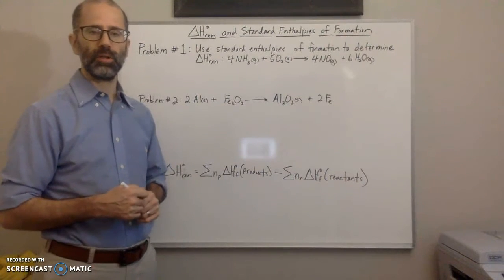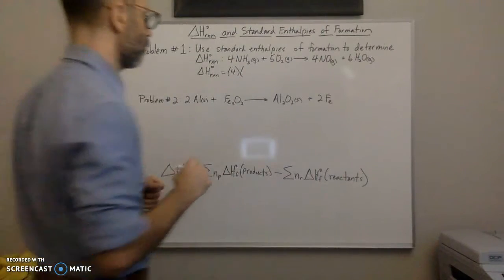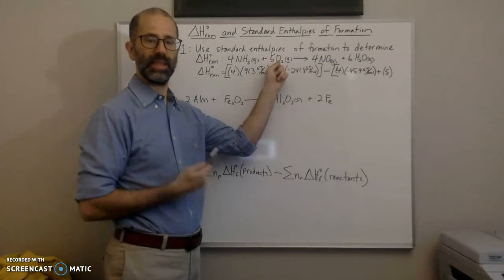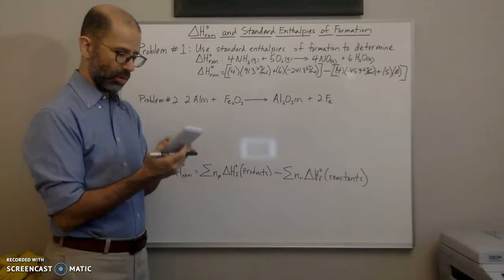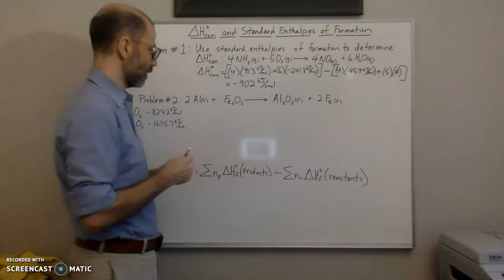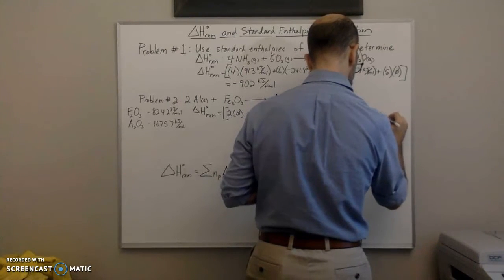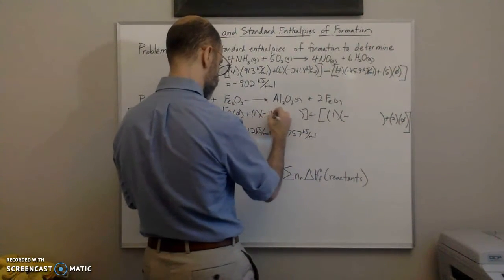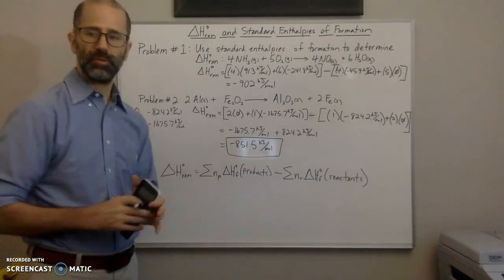Change in Standard Enthalpy of Reaction and Standard Enthalpies of Formation Practice Problems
In this video I go over a couple of practice problems on how to use the standard enthalpies of formation of products and reactants to find the standard change in enthalpy of a reaction.